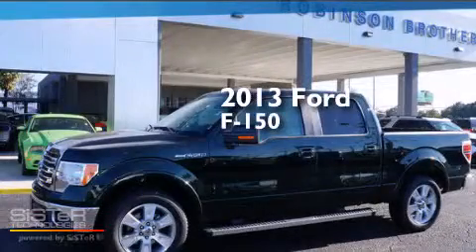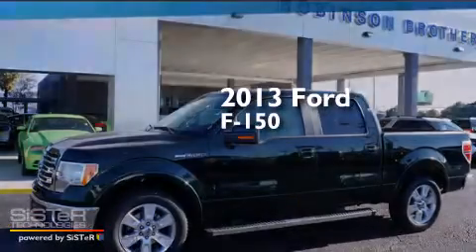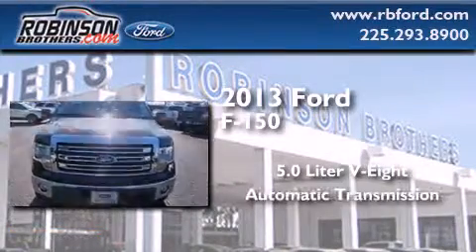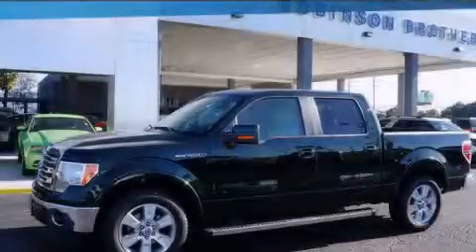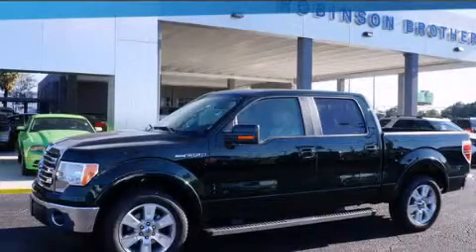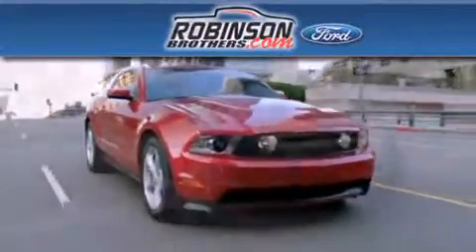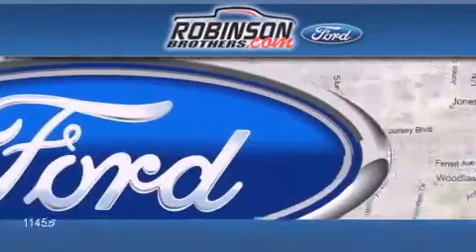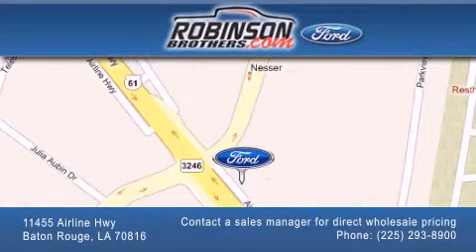2013 Ford F-150 Baton Rouge LA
Have questions ? We've been honored to serve the Baton Rouge LA area , we promise that your experience at our dealership will exceed your expectations ! Year : 2013 Make : Ford Model : F-150 Engine : 5.0L Trans . : Automatic Exterior : Green Gem Miles : 4 Interior : Adobe Stock : 880F13 Robinson Brothers Ford Please contact a sales manager for direct wholesale pricing! 11455 Airline Hwy Baton Rouge , LA 70816